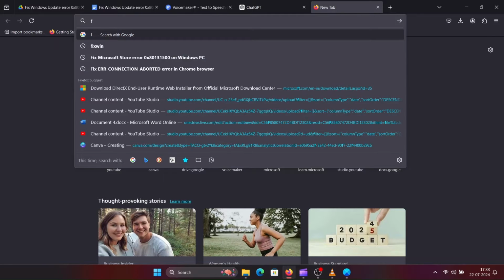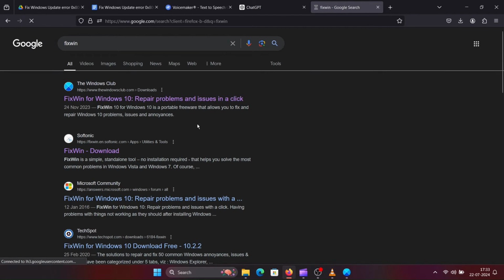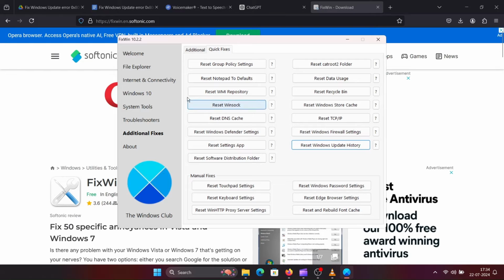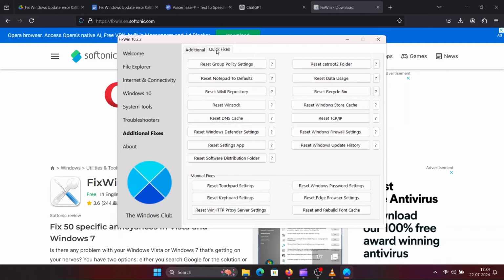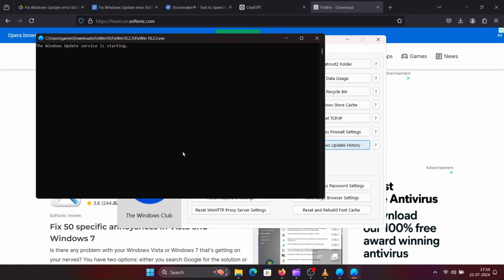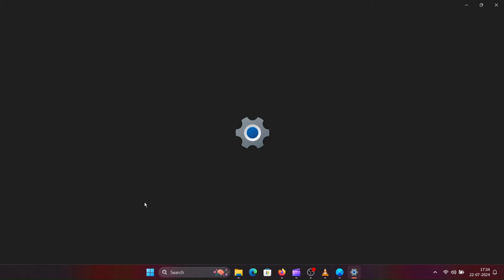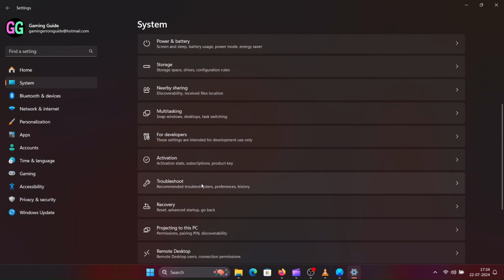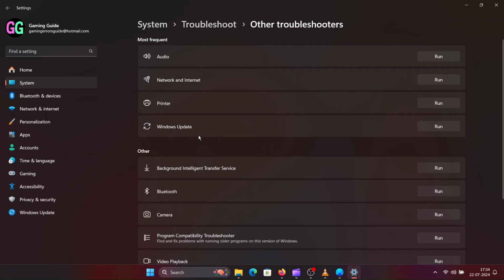Fix Windows Update error 0x800f8001 ENGLISH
Video Title: Fix Windows Update error 0x800f8001

Learn how to fix Windows Update error 0x800f8001 in this step-by-step guide. We cover easy solutions to resolve the issue, including resetting update components and running troubleshooting tools. Watch now to get your Windows Update back on track!